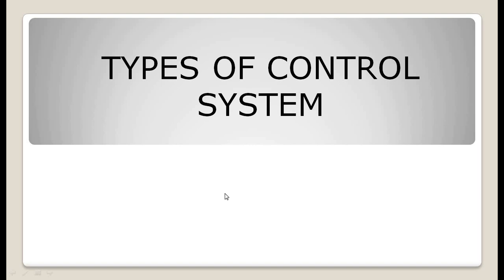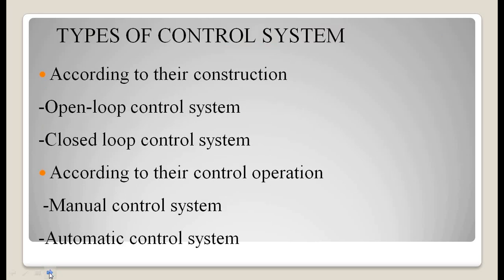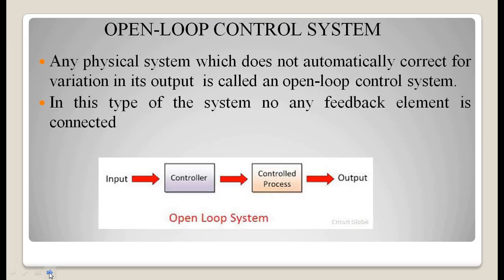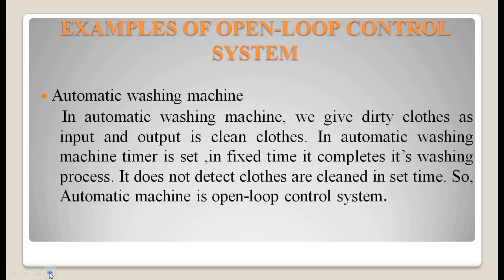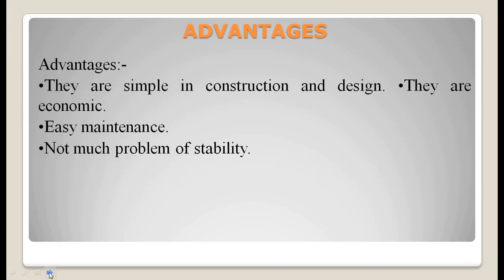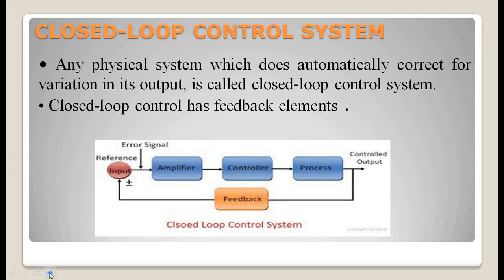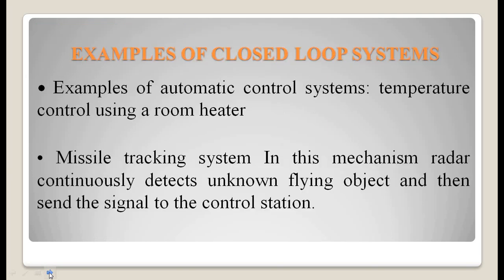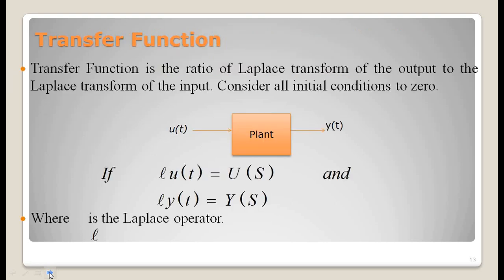Control Systems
Types of Control Systems